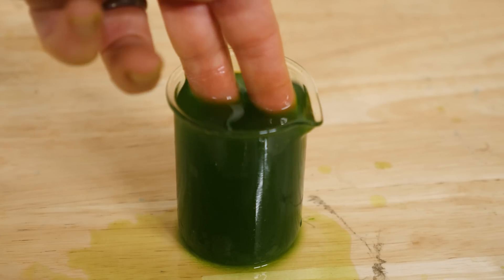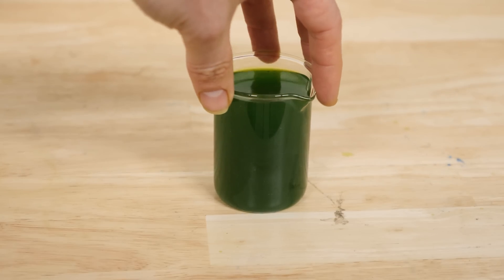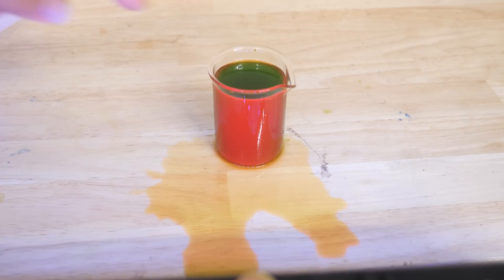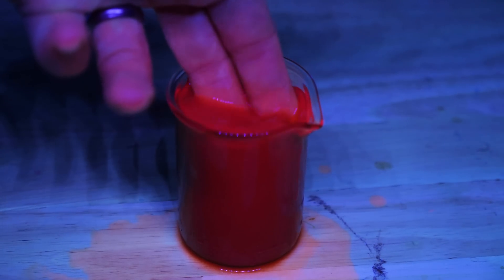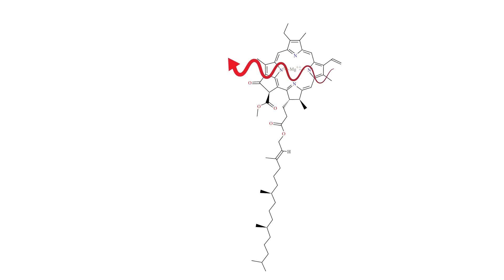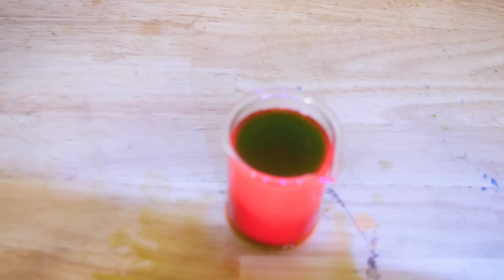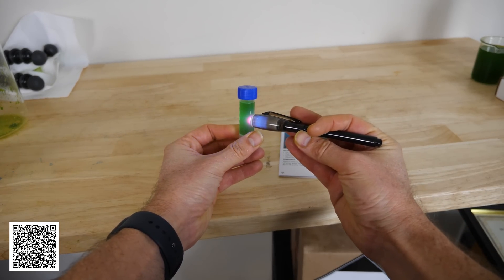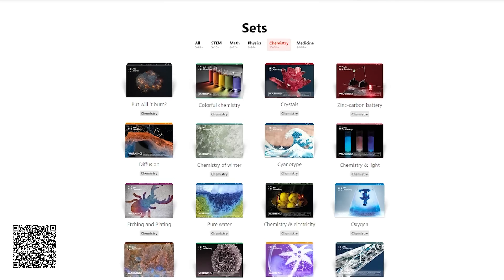When Green is Red—Making Plants Bleed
I show you how to turn the green from plants, red. I talk about how this feature is used by plants to make photosynthesis more efficient.